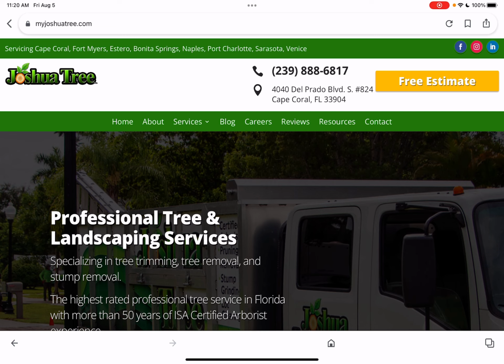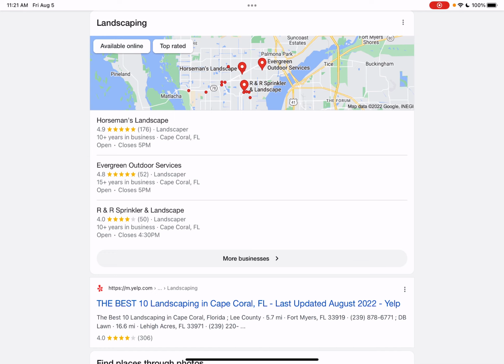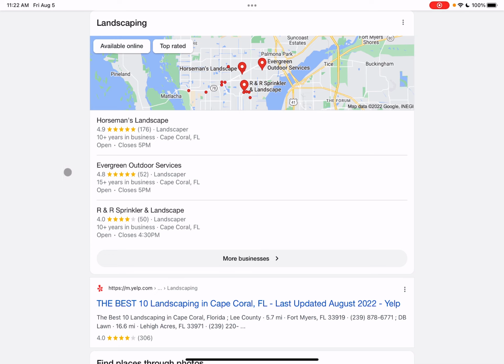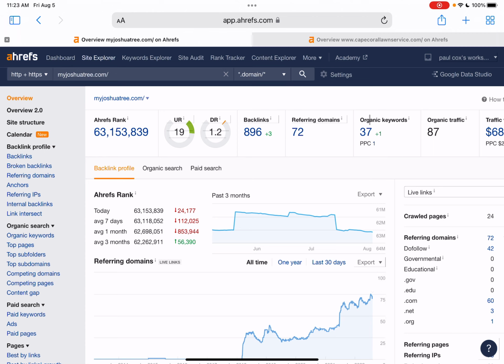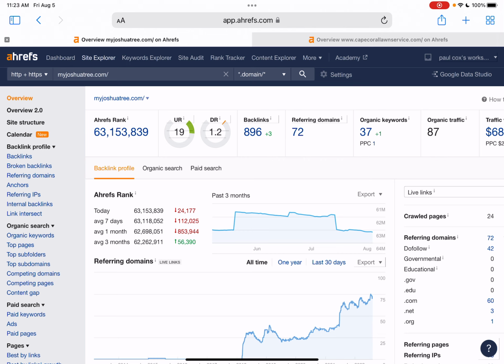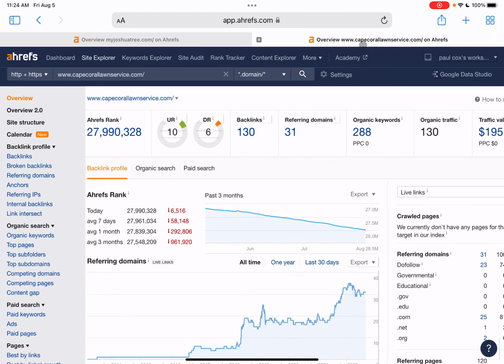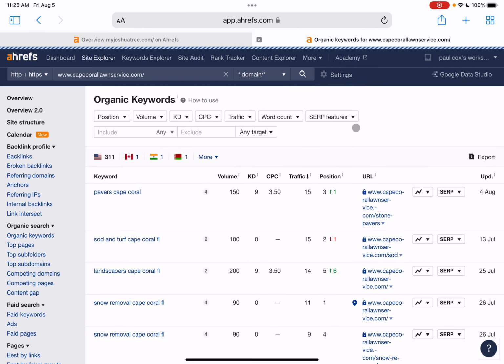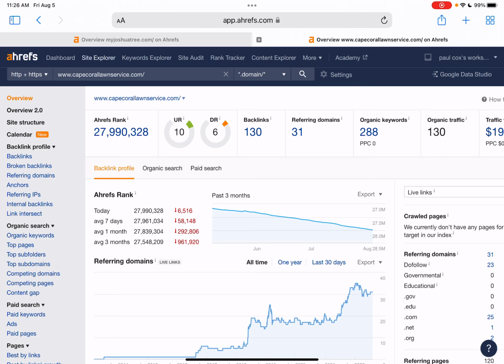Joshua Tree - Cape Coral FL